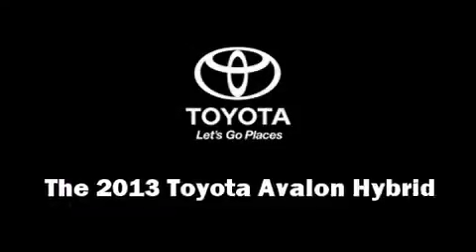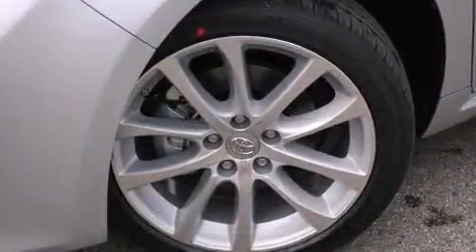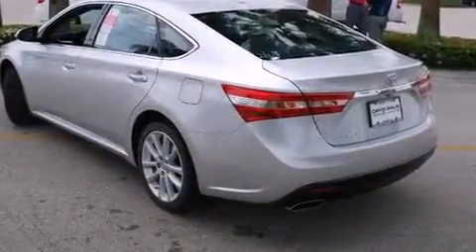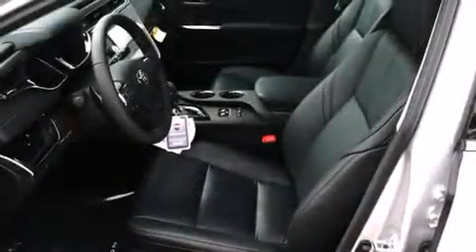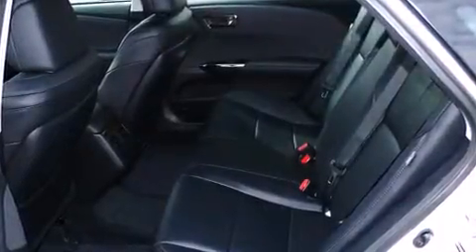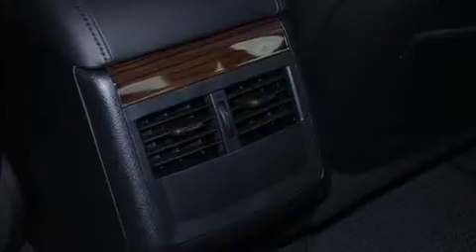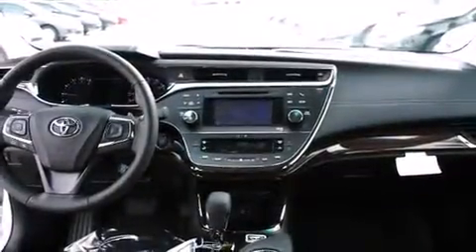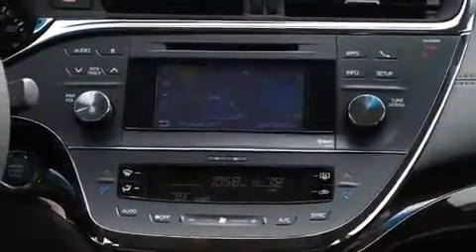2013 Toyota Avalon Touring in Sanford, FL 32771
David Maus Toyota

This 4 door, 5 passenger sedan offers the features and options for which you've been searching. A 3.5 liter V-6 engine pairs with a sophisticated 6 speed automatic transmission, providing a smooth and predictable driving experience. Top features include front fog lights, a built-in garage door transmitter, an automatic dimming rear-view mirror, heated seats, turn signal indicator mirrors, remote keyless entry, cruise control, and a blind spot monitoring system. Features such as automatic climate control and leather upholstery prove that economical transportation does not need to be sparsely equipped. For drivers who enjoy the natural environment, a power moon roof allows an infusion of fresh air. Toyota also prioritized safety and security by including: dual front impact airbags with occupant sensing airbag, front and rear SIDE impact airbags, traction control, brake assist, anti-whiplash front head restraints, a security system, and 4 wheel disc brakes with ABS. This car was designed with safety in mind, allowing you to drive with even greater assurance. Our experienced sales staff is eager to share its knowledge and enthusiasm with you. We'd be happy to answer any questions that you may have. We are here to help you.